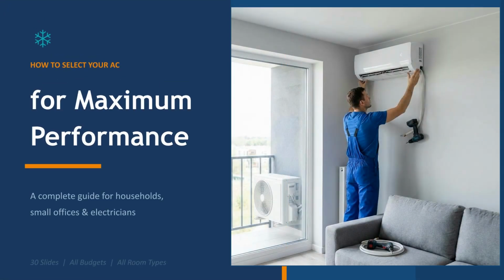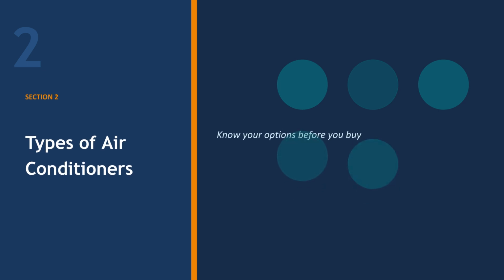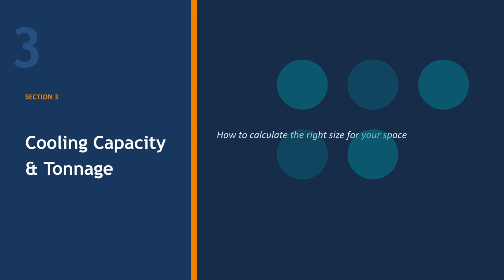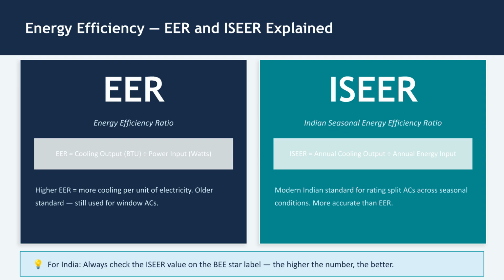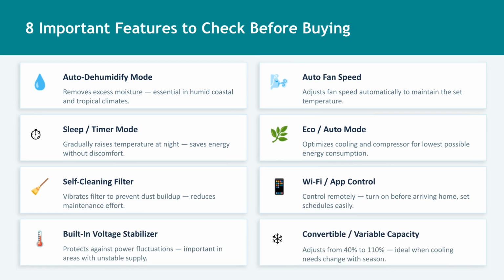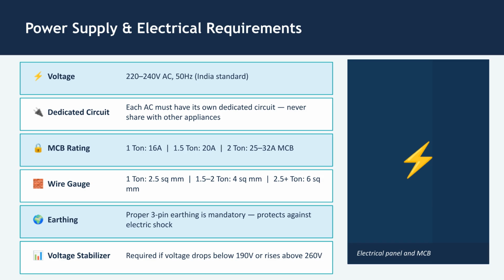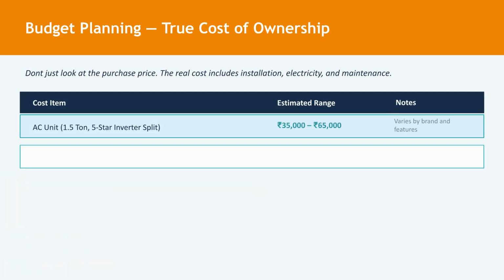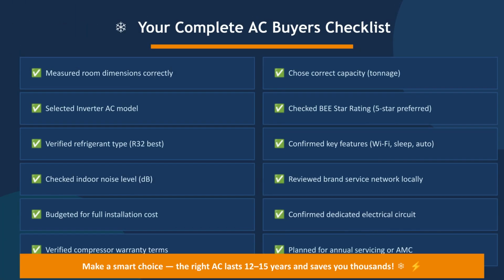Don't Buy an AC Until You Watch This! | Maximum Cooling & Savings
Buying an air conditioner is one of the biggest home appliance decisions you will make — and the wrong choice can cost you thousands in electricity bills, repairs, and discomfort for years to come.

In this complete AC buying guide, we walk you through everything you need to know to select the right air conditioner for your home, small office, or workspace — from understanding tonnage and BTU calculations to energy star ratings, inverter technology, refrigerant types, electrical requirements, and installation best practices.

Whether you are a homeowner buying your first AC, upgrading an old unit, or an electrician looking for a structured reference — this video covers it all in simple, clear language.

What you will learn:
✅ How to calculate the right AC capacity for any room size
✅ Split, Window, Portable, Cassette, and Central AC — which one to choose
✅ Inverter vs Non-Inverter: why it matters and which to buy
✅ BEE Star Ratings and ISEER values explained simply
✅ R32 vs R410A vs R22 refrigerant — what to look for
✅ Electrical wiring, MCB sizing, and earthing requirements
✅ Top brand comparison, budget planning, and warranty tips
✅ 6 costly buying mistakes and how to avoid them
✅ Complete installation checklist for electricians

Make a smart, informed decision — choose an AC that keeps you cool, saves energy, and lasts 12–15 years.